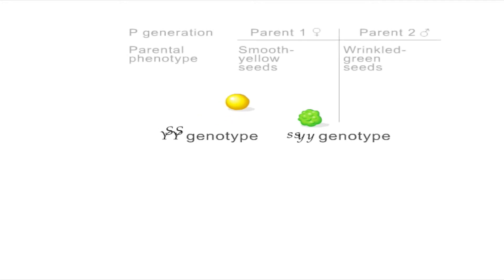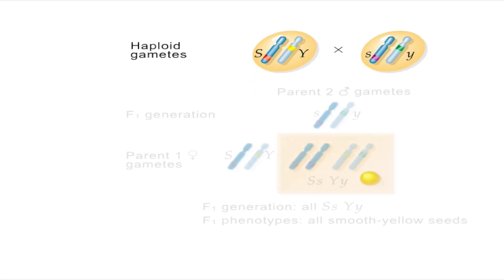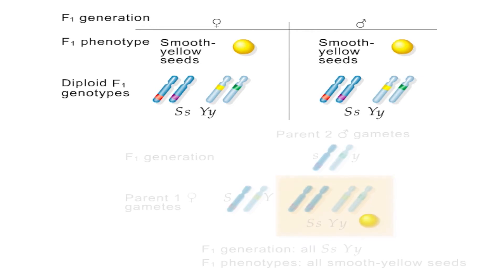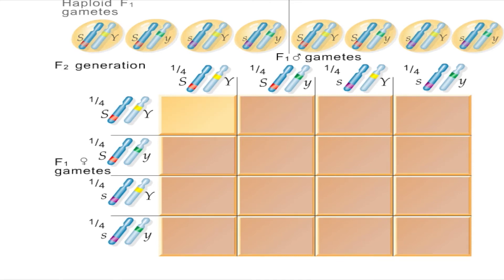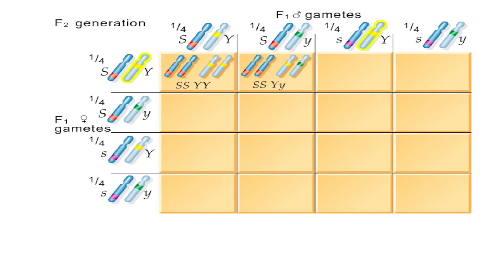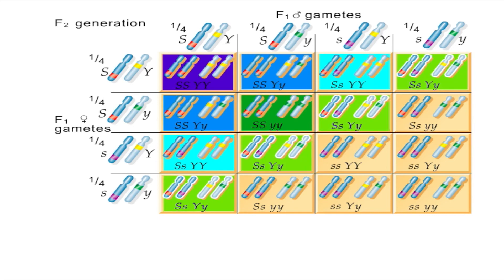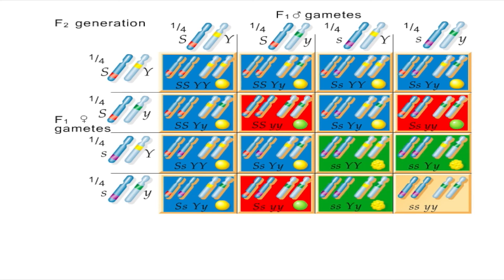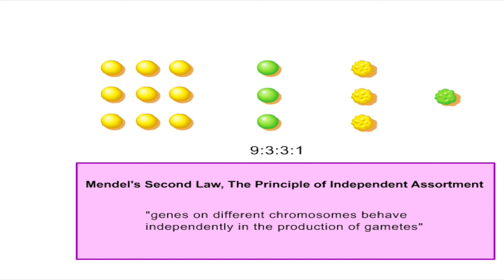Dihybrid Cross & Mendel's Law of independent assortment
Dihybrid cross is a cross between two different lines (varieties, strains) that differ in two observed traits. In the Mendelian sense, between the alleles of both these loci, there is a relationship of complete dominance - recessive. In the name "Dihybrid cross", the "di" indicates that there are two traits involved (e.g. R and Y), the "hybrid" means that each trait has two different alleles (e.g. R and r, or Y and y), and "cross" means that there are two individuals (usually a mother and father) who are combining or "crossing" their genetic information.